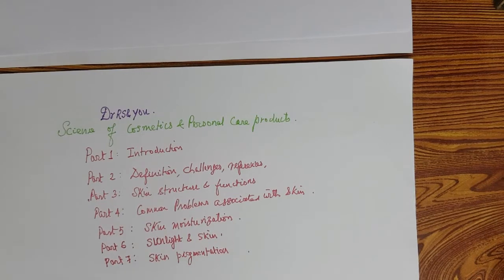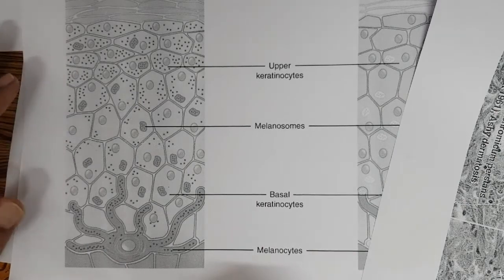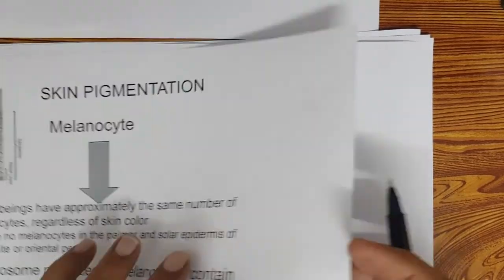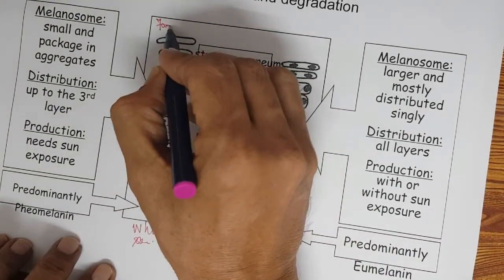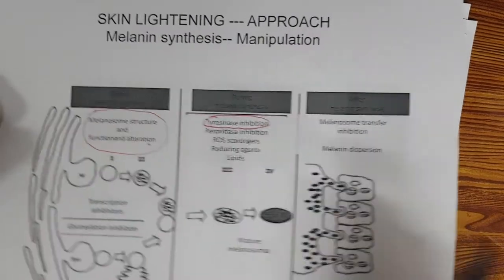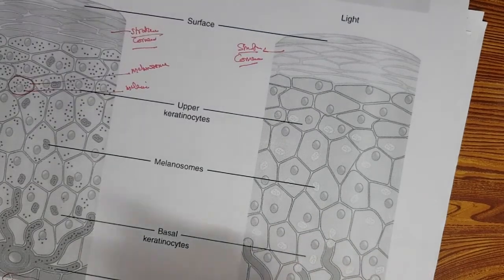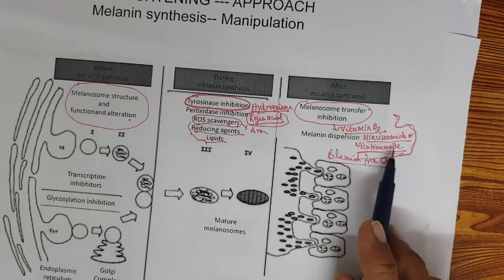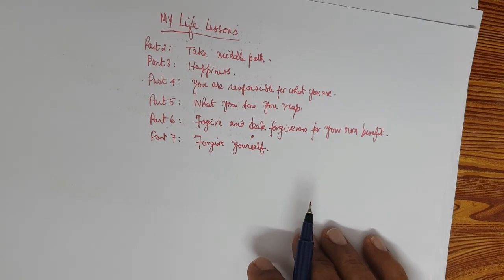Part 7 Skin pigmentation - Science of cosmetics and personal care products-